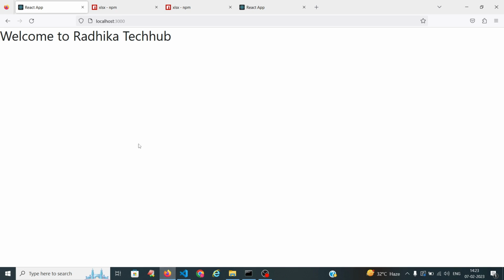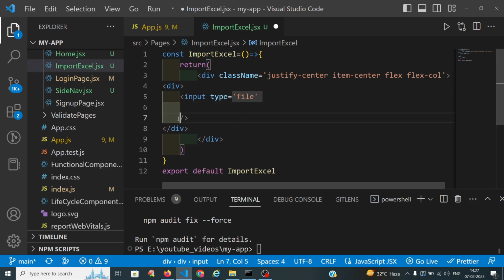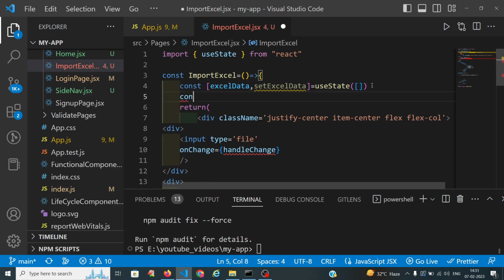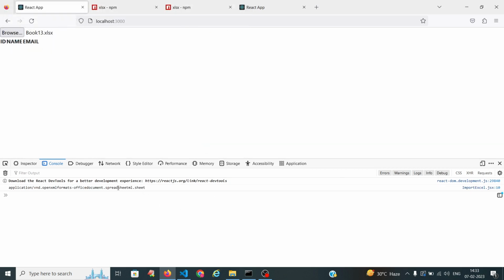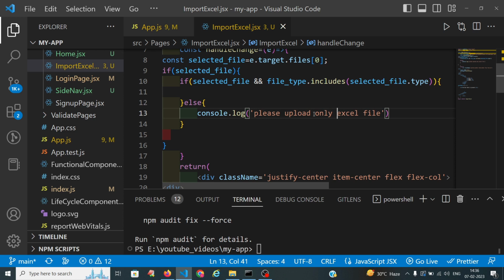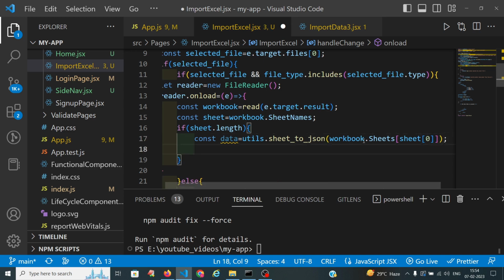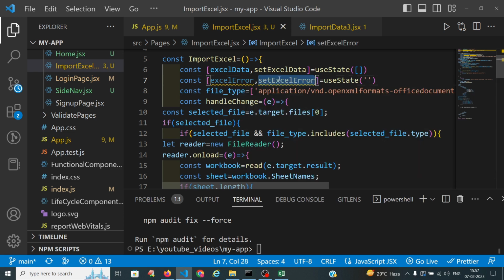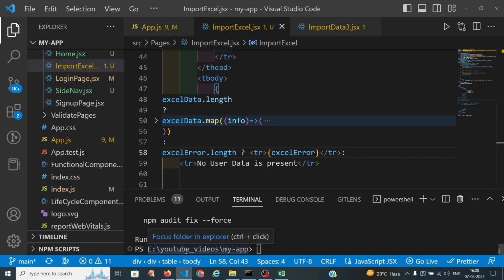How to import excel sheet and display data in table in react js?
Learn how to import excel sheet and display data in table in react js.

Quotes:
* In tutorial i explain how to import excel sheet and display the data in table.
* how to xlsx npm for importing the excel sheet in react js.